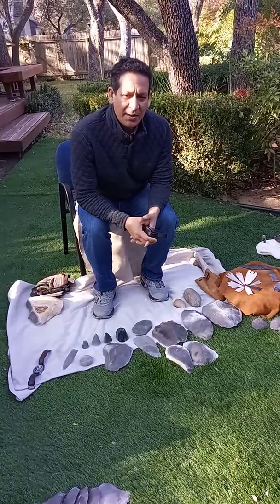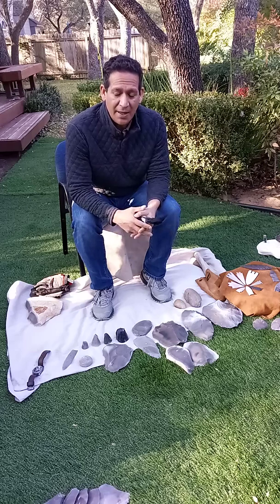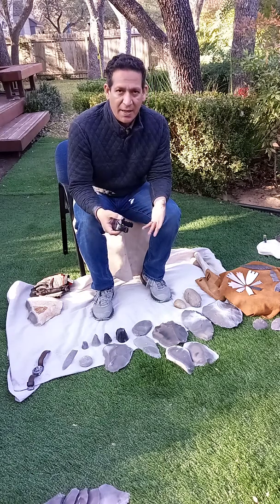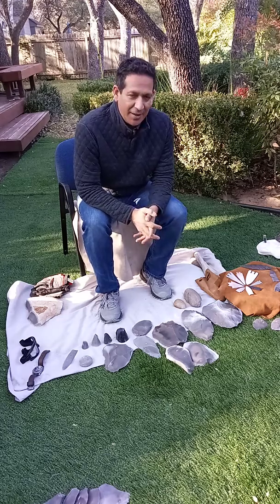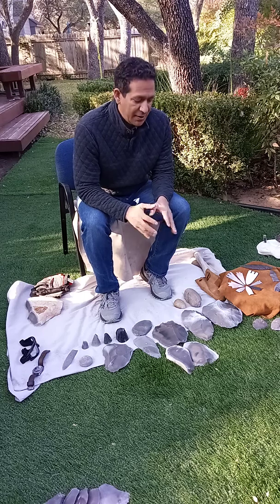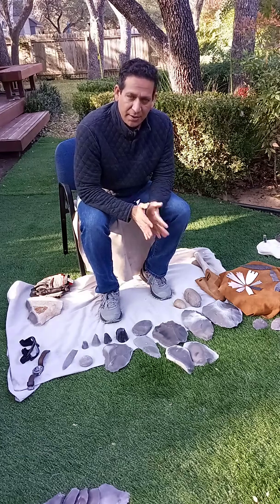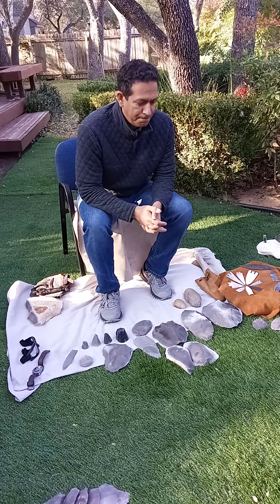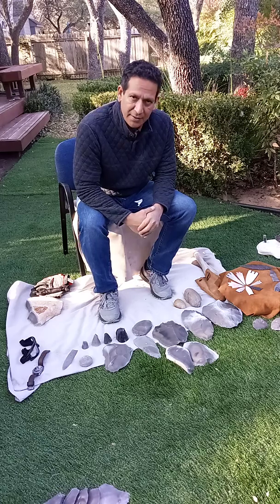Flintknapping - CLOVIS: AN EARLY PREHISTORIC TOOL TECHNOLOGY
Presented by Sergio Ayala as part of ExploreUT

Clovis stone tools are some of the oldest archaeological human artefacts in North America, dating from about 13,500 years ago. The Clovis fluted points were manufactured from a variety of lithic, types of stone, materials such as chert, jasper, quartz and obsidian. Here in Texas, Central Texas in particular, we have a rich source of high-quality toolstone called Edwards Plateau chert. A short presentation will introduce Clovis point manufacture from a technological point of view, and then an accompanying video will show you how archaeologists can learn from a modern-day experimental archaeologist who specializes in reproducing prehistoric stone tool technologies.